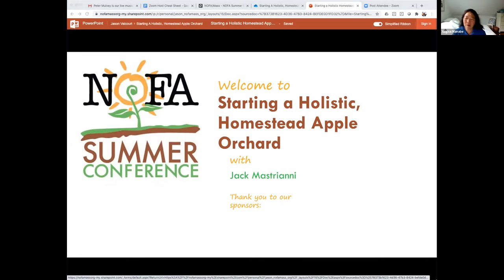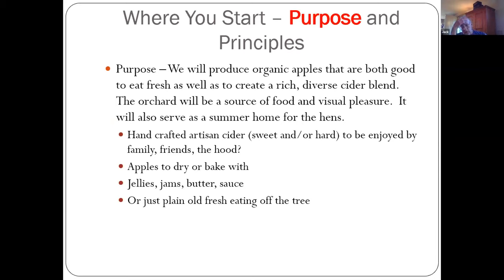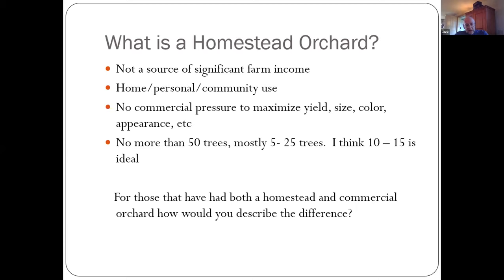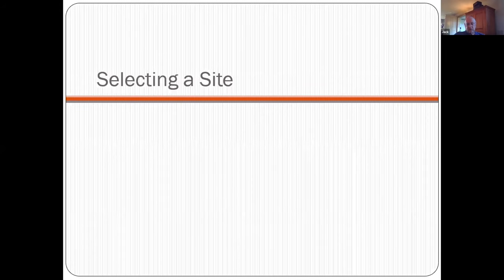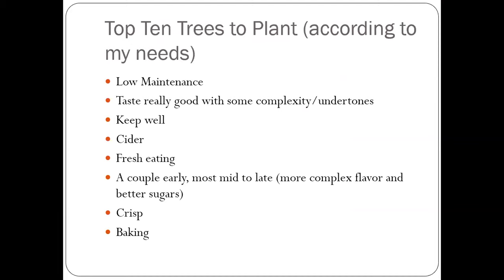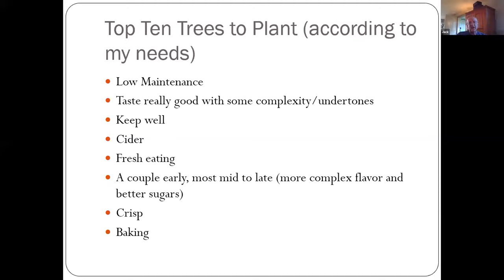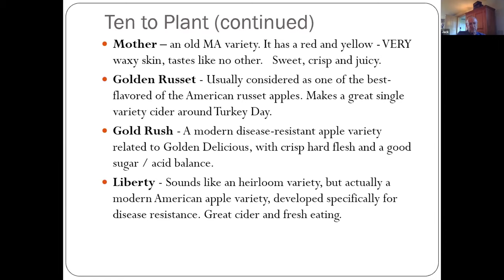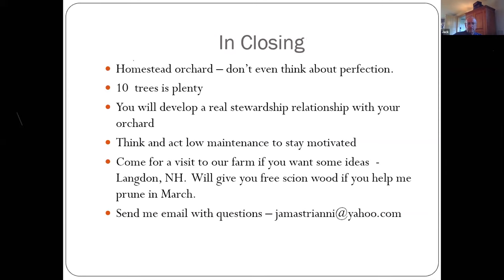Starting a Holistic Homestead Apple Orchard with Jack Mastrianni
Learn the fundamentals of site selection, variety and rootstock selection, planting, nourishing and pruning.  I will also cover the 4 main apple pests and how to make peace with them. There will also be a review of grafting techniques and my top 10 list of must have varieties.

Presenter:
Jack Mastrianni, A platinum gold, card carrying member of Apple Addicts Anonymous.

This workshop recording comes from the 2020 NOFA Summer Conference.  Visit nofasummerconference.org to learn more.